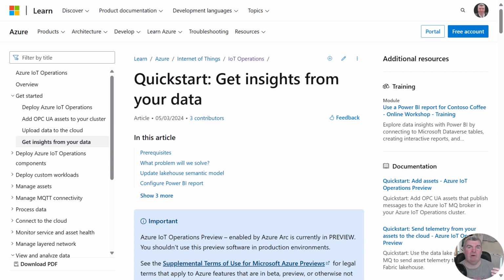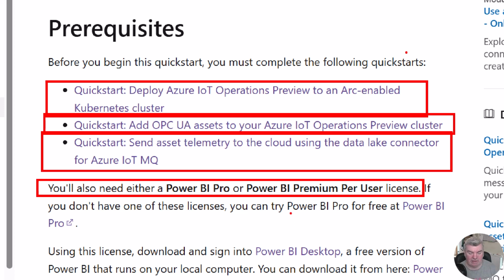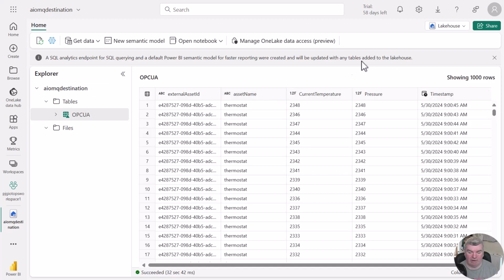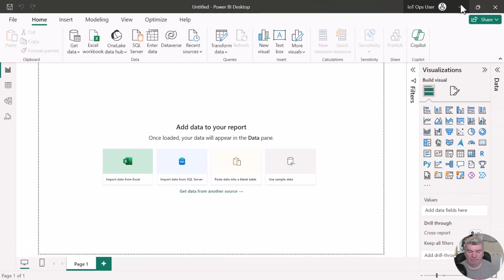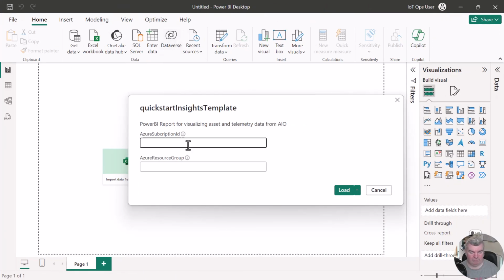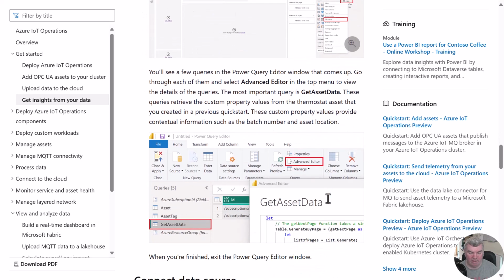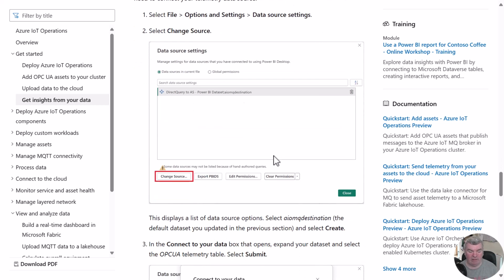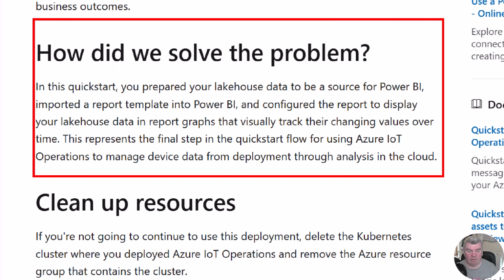Get Insights from your Data with Power BI and IoT Operations (Part 4)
In the fourth video in the series exploring IoT Operations with the Microsoft Docs and Learn tutorials, we add Power BI into our solution to view the simulated temperature sensor data we configured in the previous video.